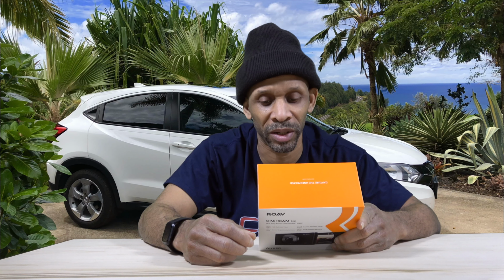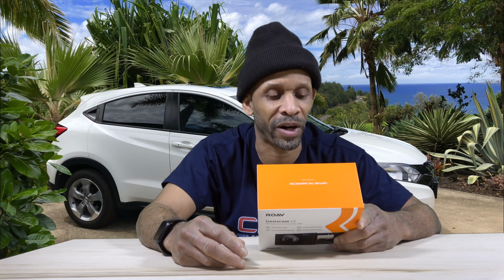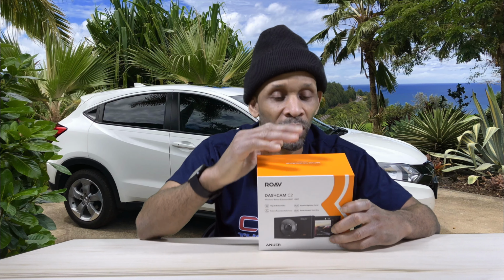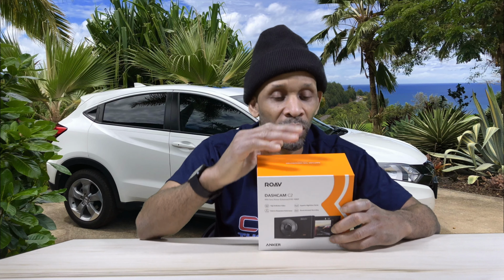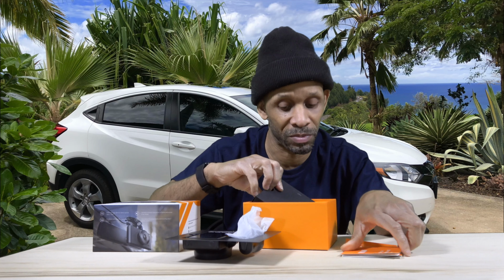Chard's Giveaway For January 2019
This prize will be shipped free to USA Residents ONLY - International will have to pay the shipping cost.